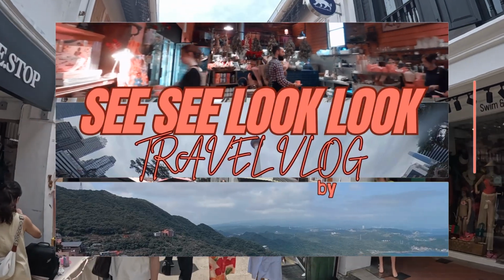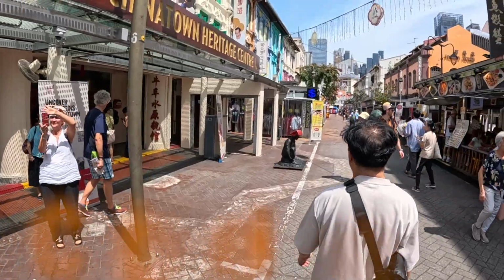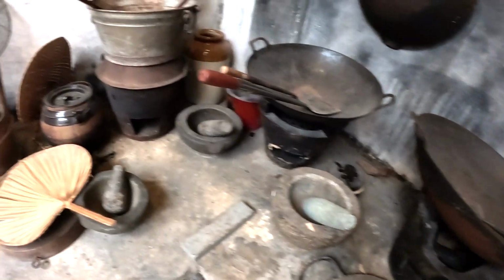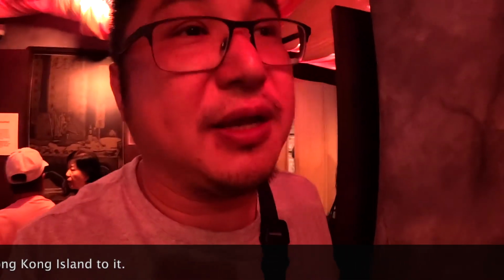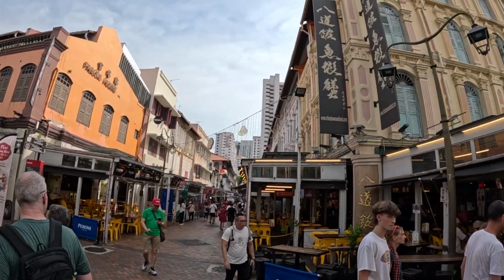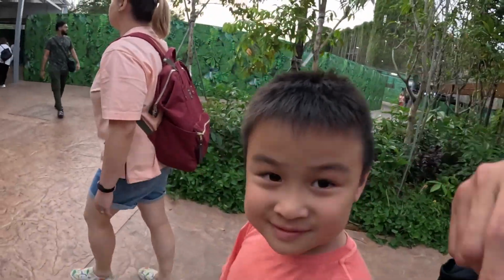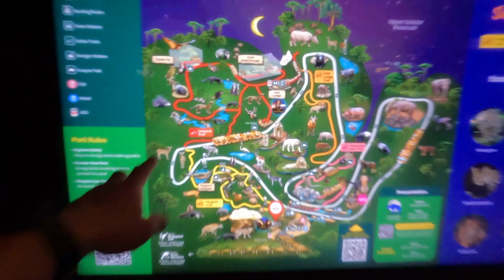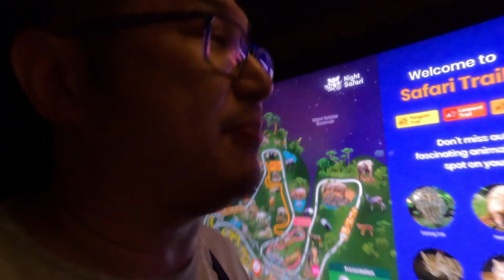【clemtravlog 254】Exploring Singapore: Haji Lane, Chinatown Heritage Museum & Night Safari Adventure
During our trip back to Singapore for Chinese New Year, we decided to enjoy a family day exploring some amazing spots! We wandered through the vibrant and Instagram-famous Haji Lane, uncovered stories at the hidden gem that is the Chinatown Heritage Centre, and ended the day with an unforgettable adventure at the world’s first nocturnal wildlife park — the iconic Night Safari.